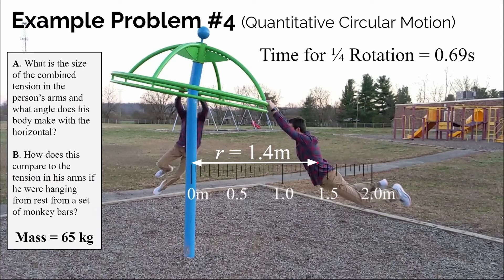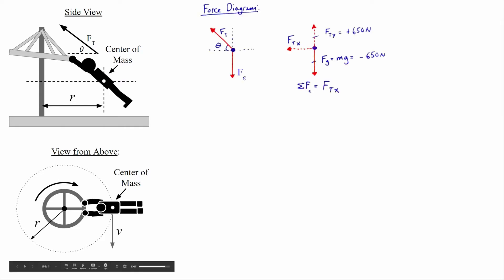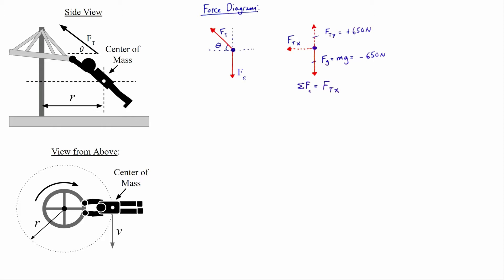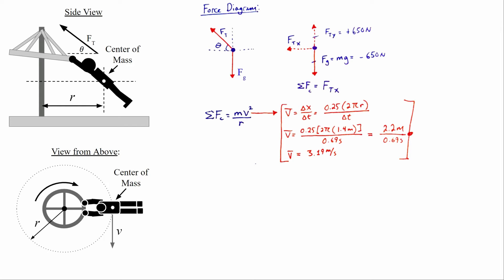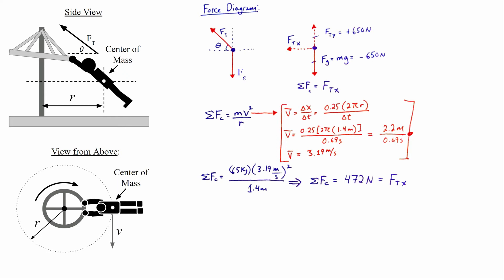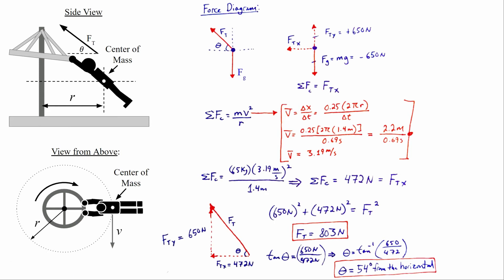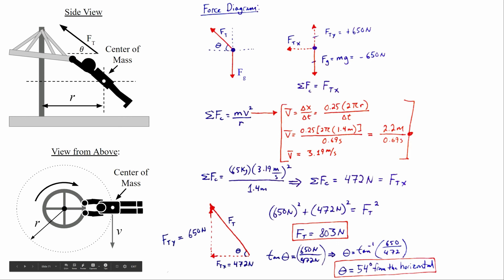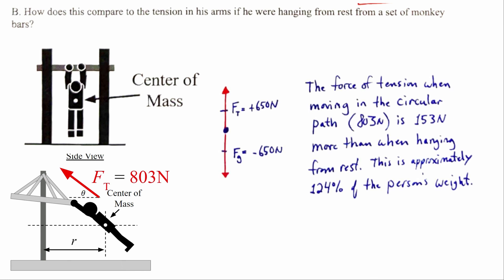Circular Motion Example #4 (Playground Physics)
This video discusses the forces experienced by a person hanging onto a merry-go-round type structure while spinning.

See more circular motion example problems below...